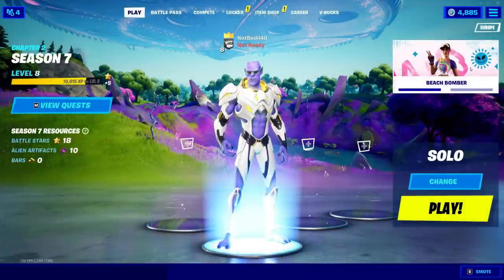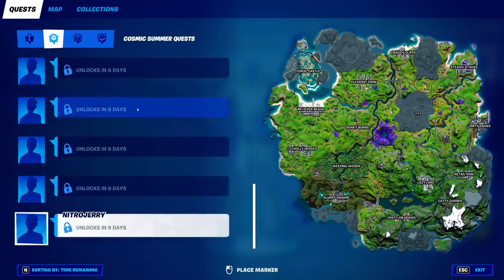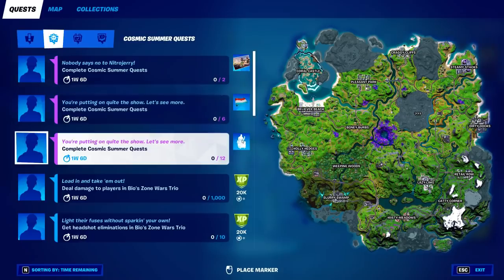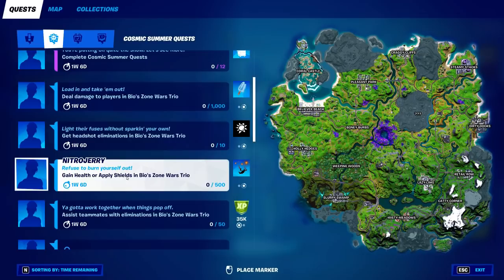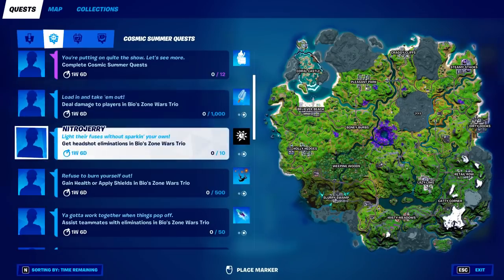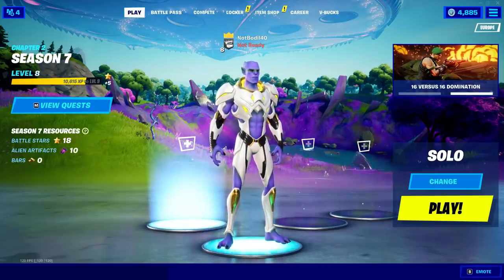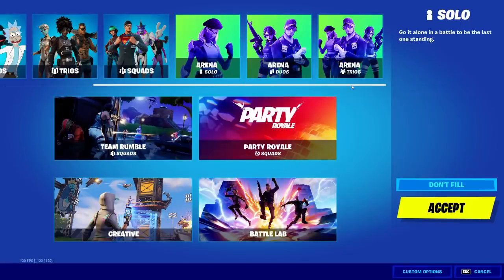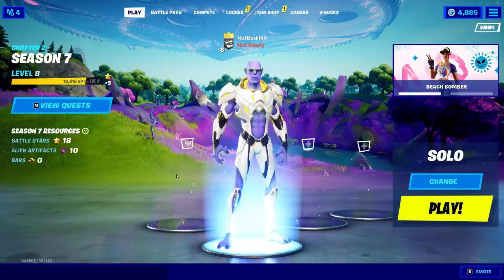Deal Damage in Bio's Zone Wars Trio (Get Headshots, Gain Health) - Fortnite Cosmic Summer Challenges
Fortnite Cosmic Summer Challenges are out starting with deal damage to players in Bio's zone wars Trio, get headshot eliminations in bio's zone wars trio, gain health or apply shields in  bio's zone wars trio and assist teammates in bio's zone wars trio and I show you where bio's zone wars trio will be available once the event has officially started!